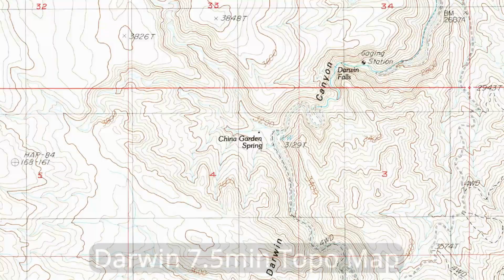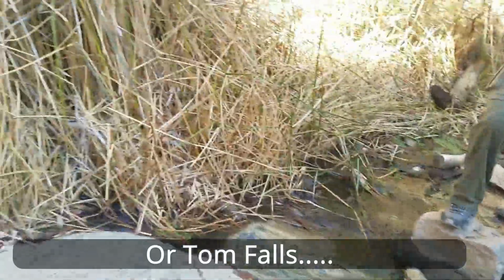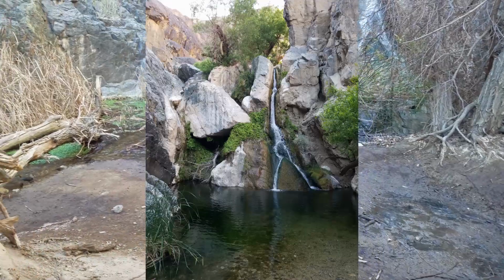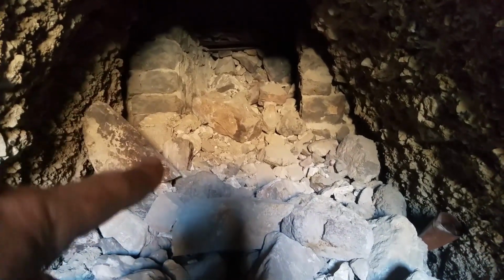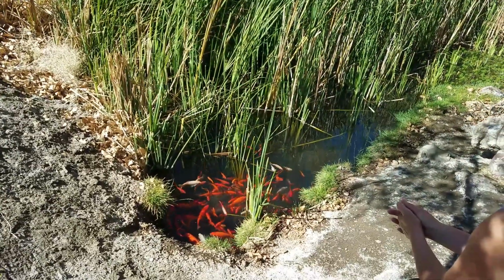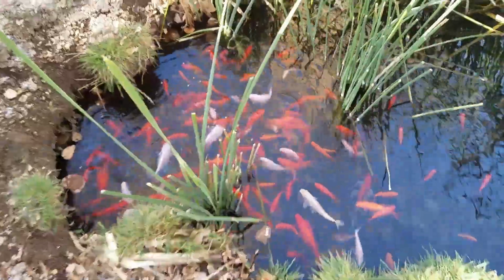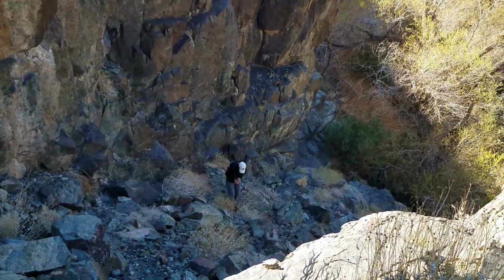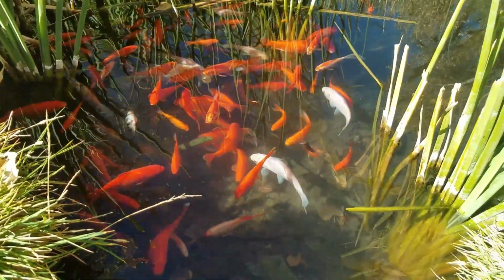Darwin Falls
We are Tom and Anna of Gone Wandering. After several years of car and tent camping we have decided to upgrade to a travel trailer with the ultimate goal of seeing all of the USA and Alaska.